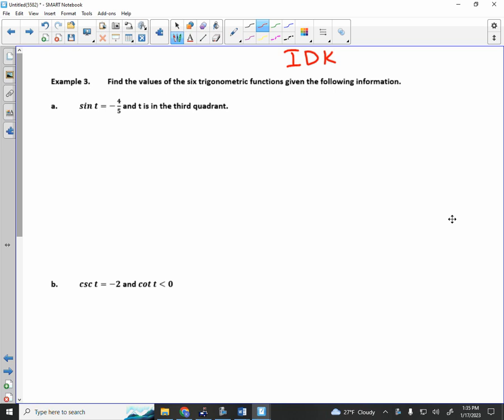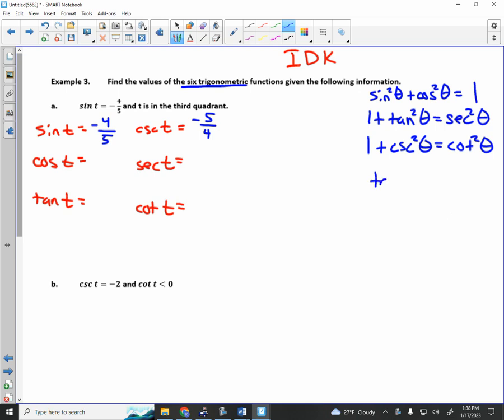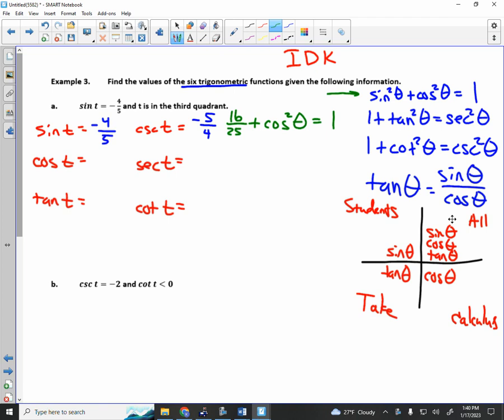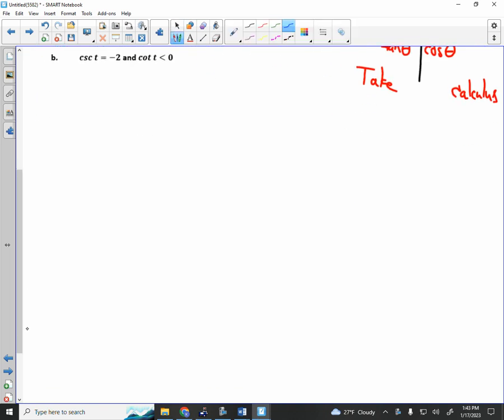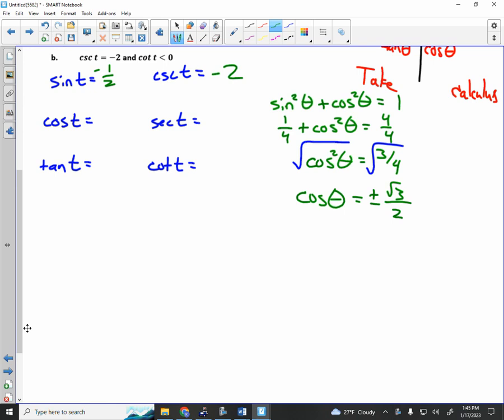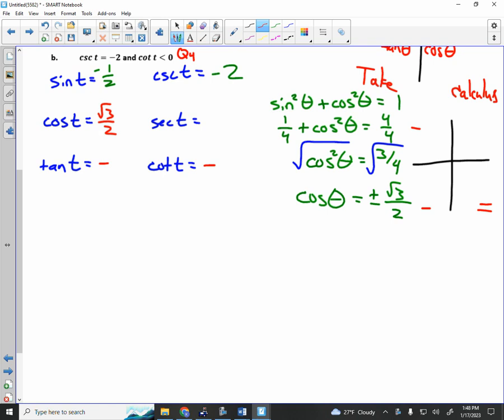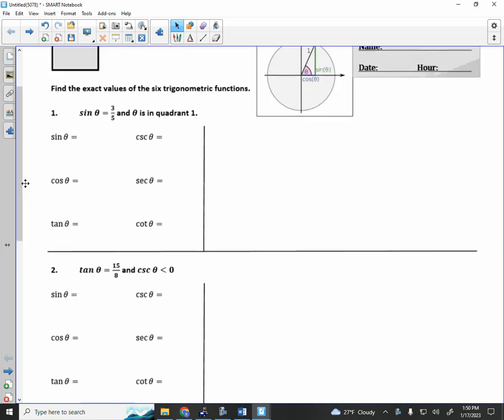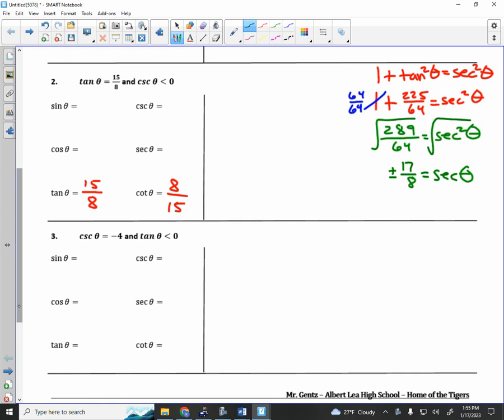College Trigonometry Unit 5.2 Notes Pythagorean Identities Day 2 2023